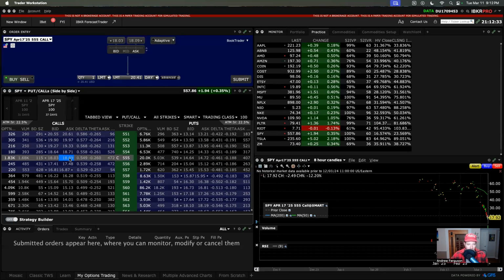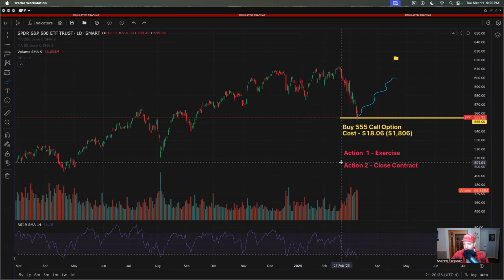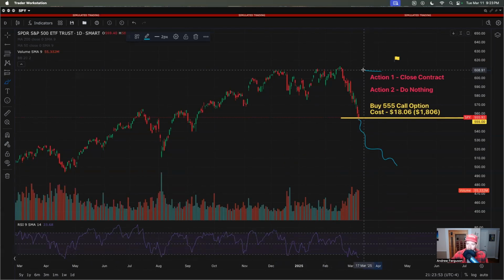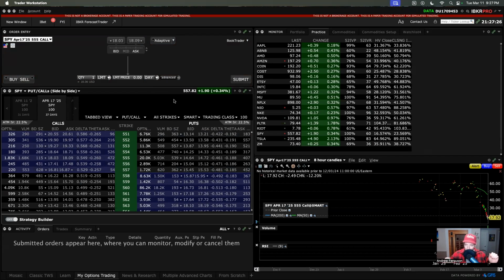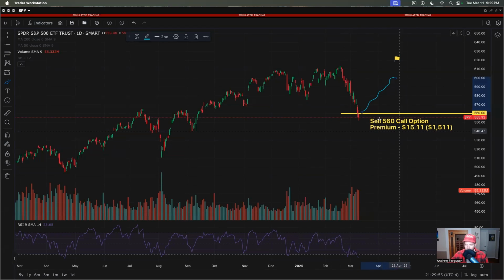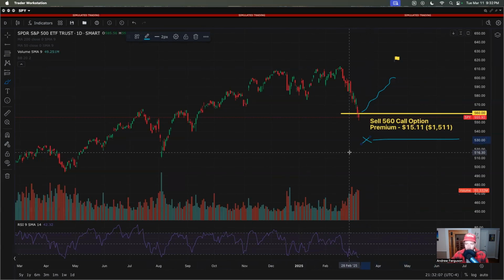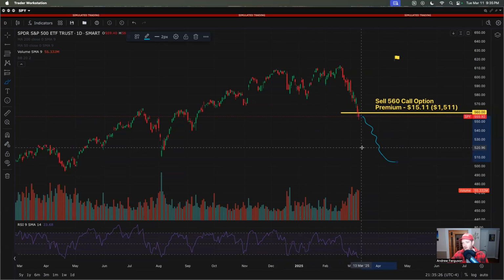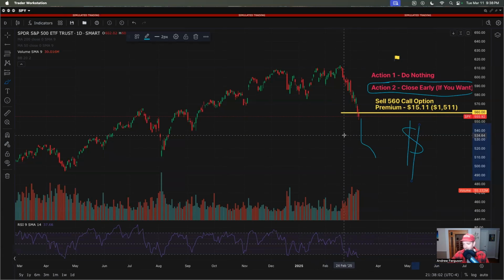What YOU NEED TO KNOW When Call Options Expire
Knowing what to do on expiration day when you are trading call options is essential to lock in max profits and hopefully avoid losing trades. Here’s the 4 scenarios you need to know.

In this video, you’ll learn what you need to do on expiration day if you are buying or selling call options. Your actions will be dependent on where the underlying stock or market moves but don’t worry you’ll see all the possible outcomes and endgames and exactly what your choices are on expiration date.

Follow this guide and share it with other traders who use call options so they can get educated as well.

Time Codes:
0:00 - Introduction
0:10- Buy A Call + Stock Price Goes Up
2:57 - Buy A Call + Stock Price Goes Down
5:05 - Sell A Call + Stock Price Goes Up
9:33 - Sell A Call + Stock Price Goes Down